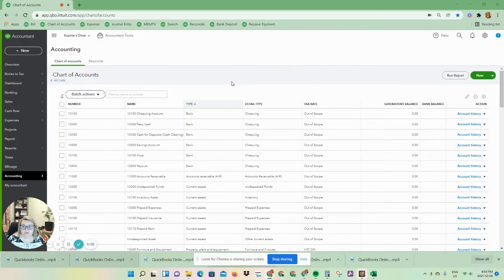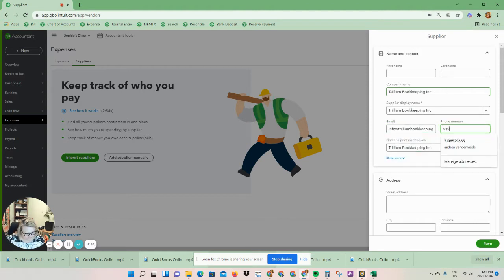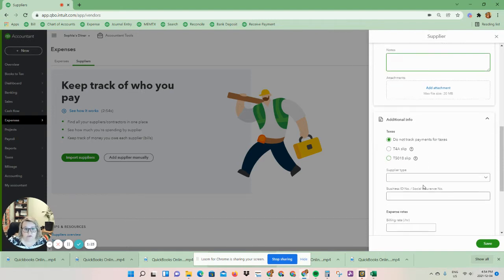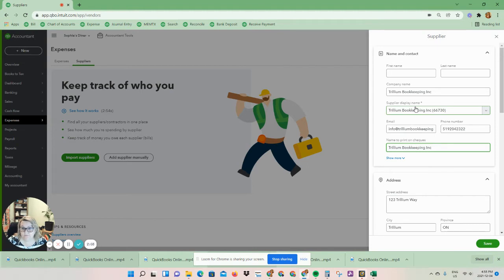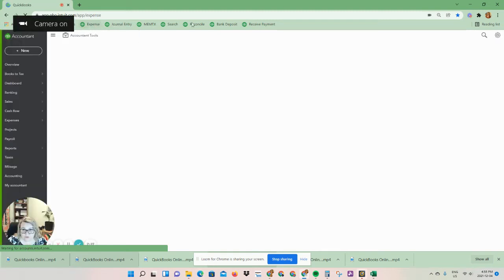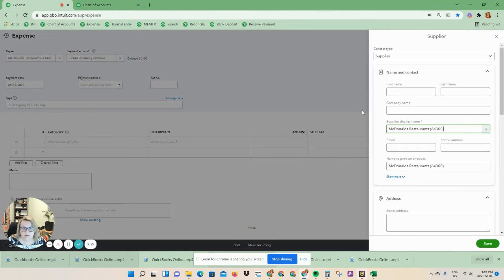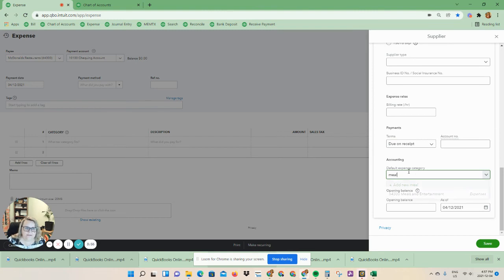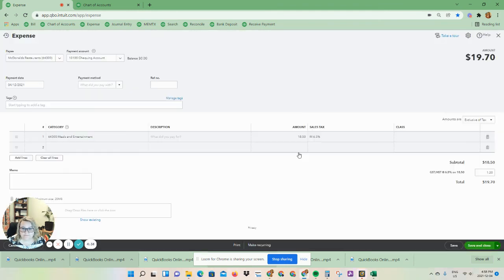Quickbooks Online - Adding a Supplier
Training Video Tutorial - how to add a supplier in Quickbooks Online Canada